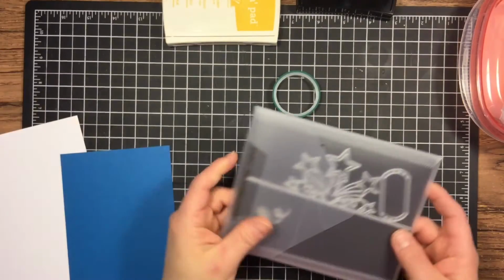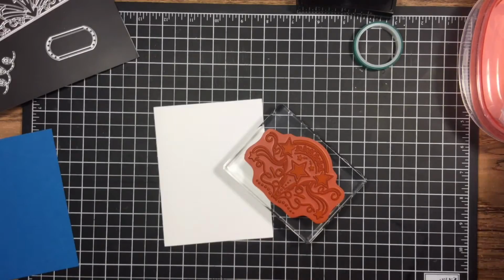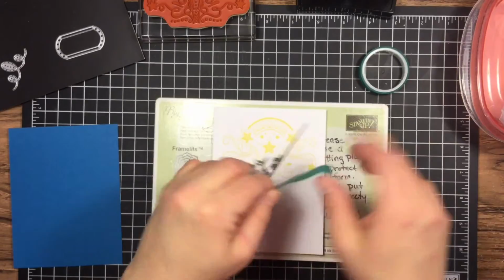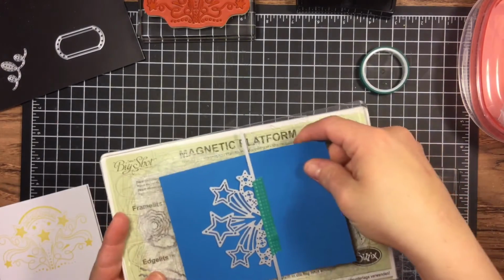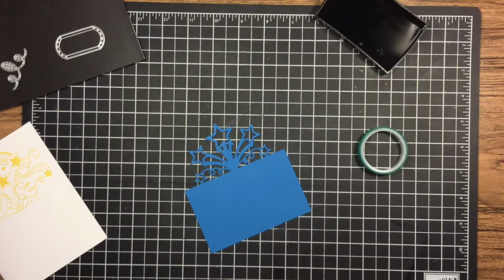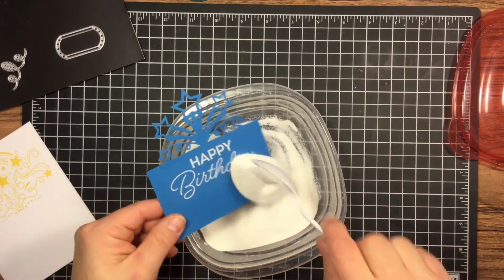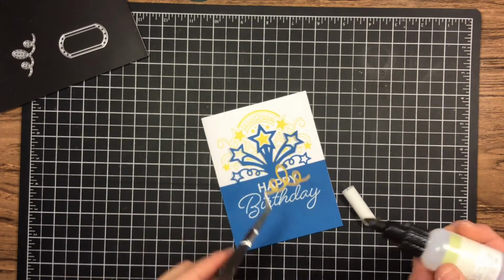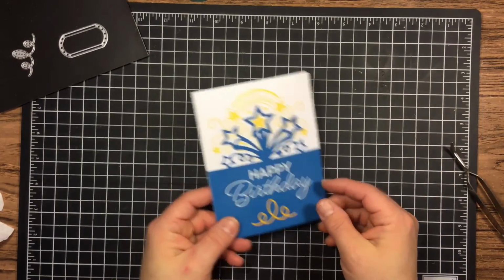Birthday Blast Tips | Stampiphany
When I saw this set, I loved it! Getting the image and the die to line up was a challenge at first, but once I figured out how to do it, it was a snap to make the card.  I hope this video makes it easier for you to use this adorable bundle.

100730 Whisper White cs (8 1/2 x 5 1/2)
111350 Pacific Point cs (4 1/4 x 5 1/2)
131199 Crushed Curry cs (2x2)
131173 Crushed Curry Ink
102283 VersaMark Pad
109132 White Embossing Powder

Carry Vacanti Stampin' Up! Independent Demonstrator
Don't have a demonstrator? I can help.

All Artwork copyright Stampin' Up!
All Products Stampin' Up!